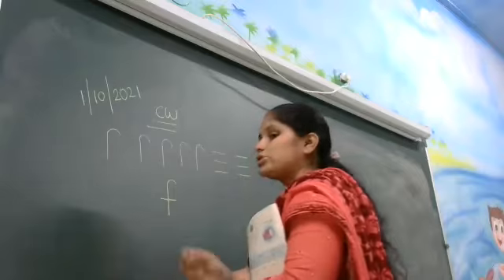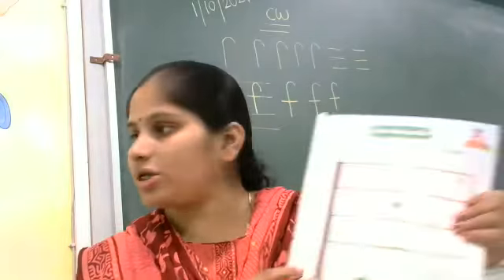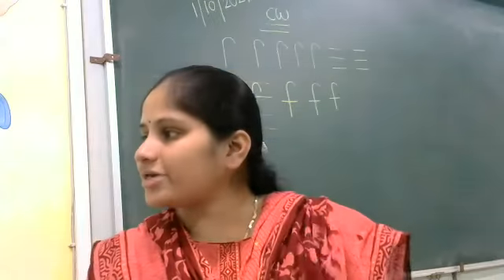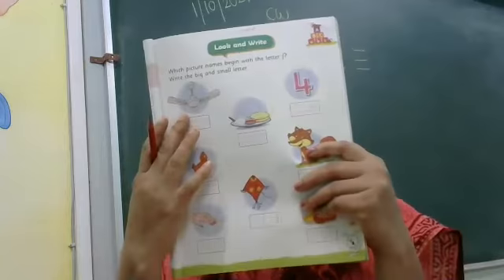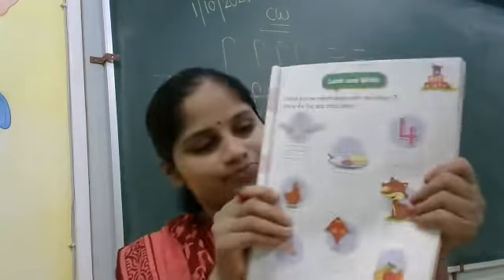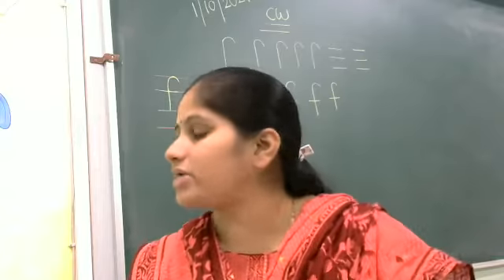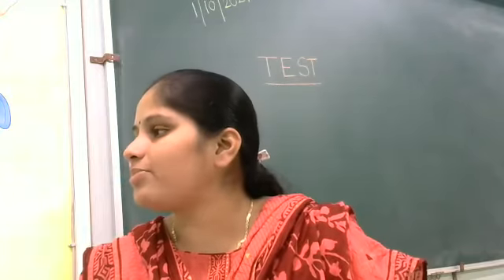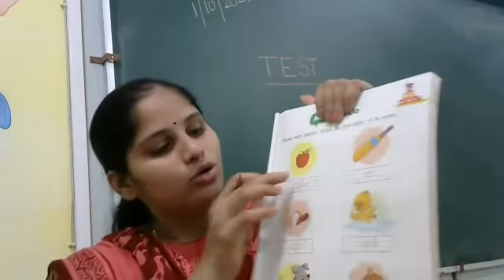English for LKG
Introduction and writing of letter f